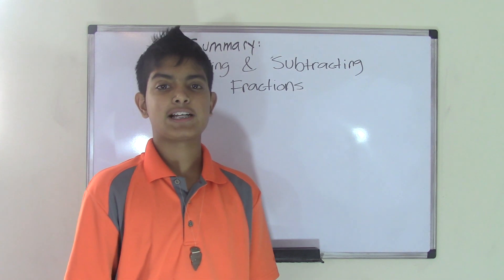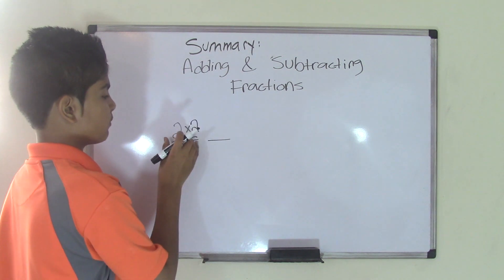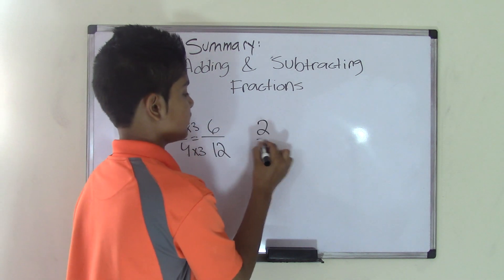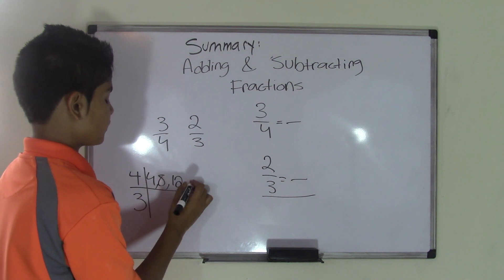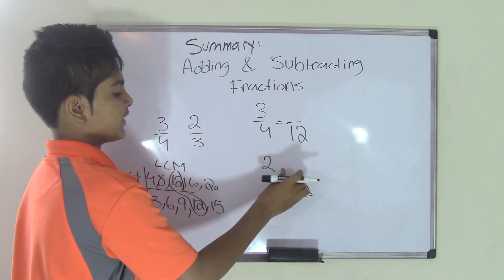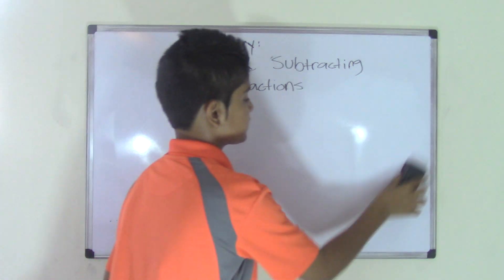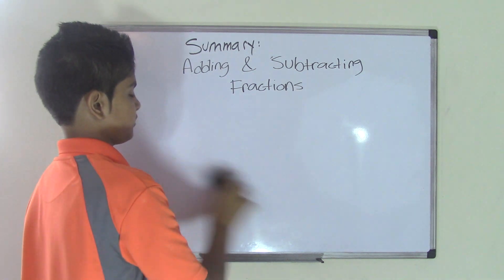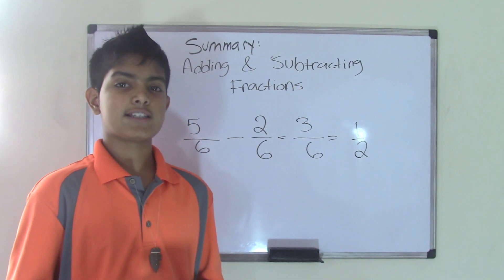5th Grade Math Adding and Subtracting Fractions Summary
This is the summary of the chapter Adding and Subtracting Fractions. This will review the  most important topics about this chapter and will end the chapter out, This is a great revision for 5th grade students who have not yet been exposed greatly to the topic of fractions.

5th Grade Math (Common Core Math) is all about teaching Fifth grader student Math skills
Visit us: